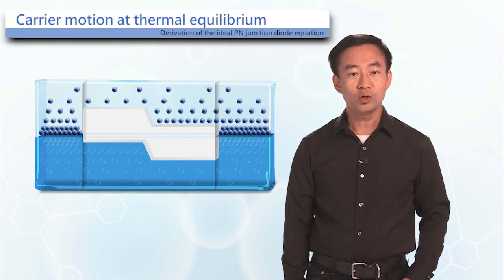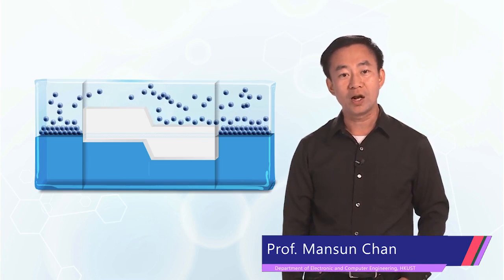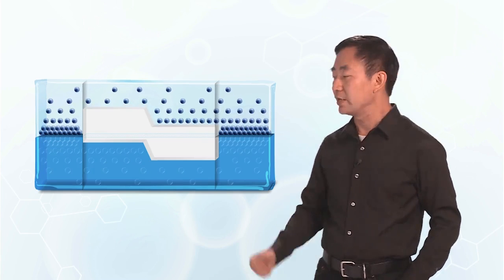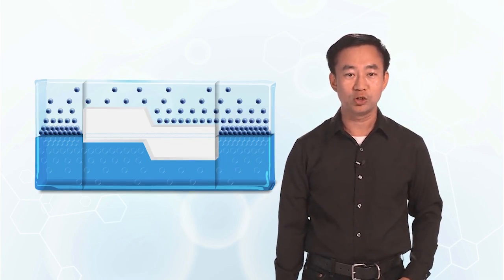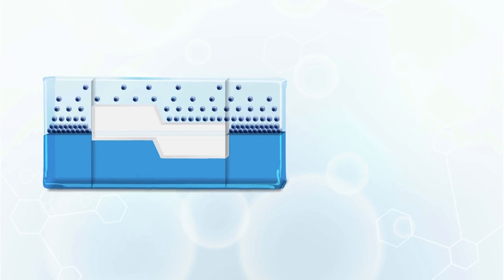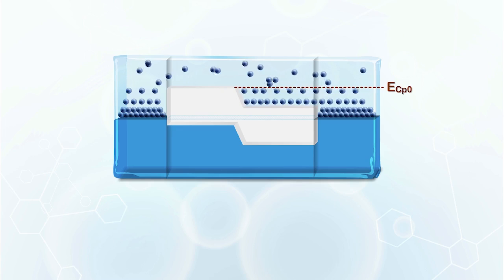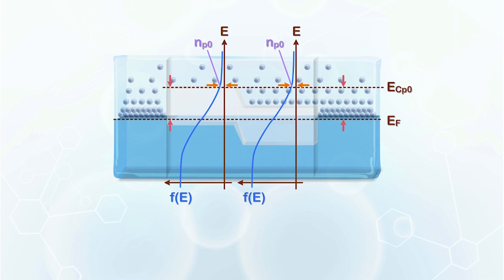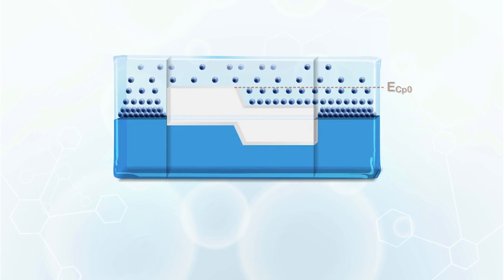5.2 Carrier motion at thermal equilibrium